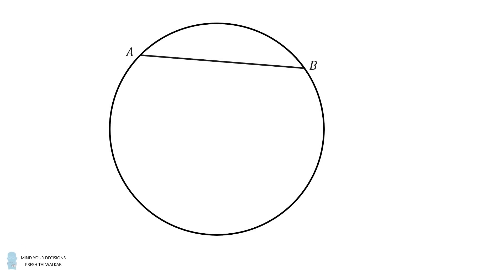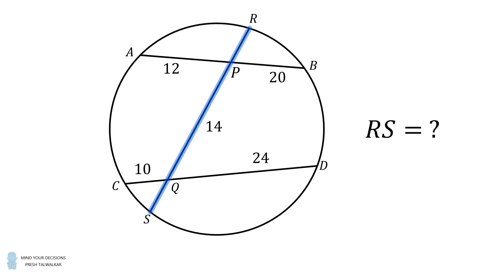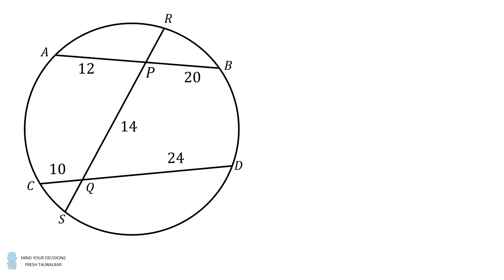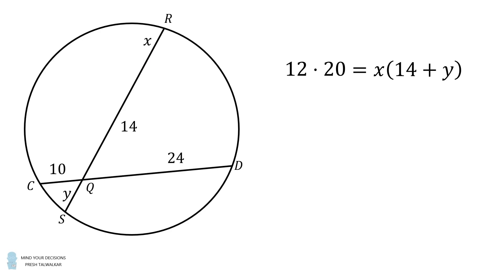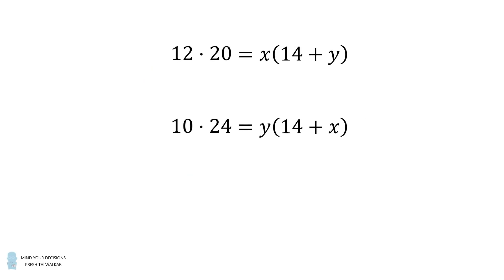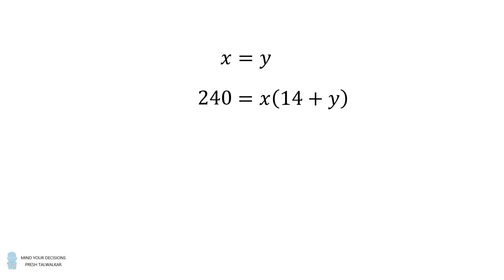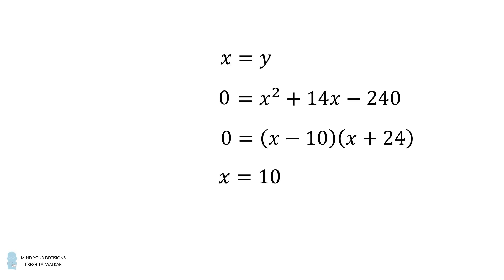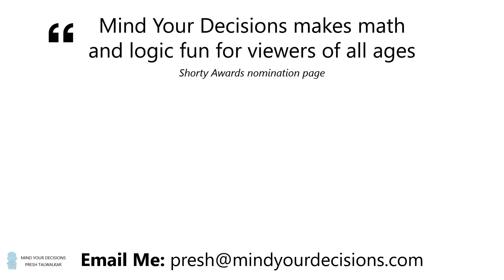A nice chord problem from Bangladesh!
This problem is adapted from the 2021 Bangladesh Mathematical Olympiad (BDMO). I thank Mumtahina for the suggestion!

2017 Shorty Awards Nominee. Mind Your Decisions was nominated in the STEM category (Science, Technology, Engineering, and Math) along with eventual winner Bill Nye; finalists Adam Savage, Dr. Sandra Lee, Simone Giertz, Tim Peake, Unbox Therapy; and other nominees Elon Musk, Gizmoslip, Hope Jahren, Life Noggin, and Nerdwriter.